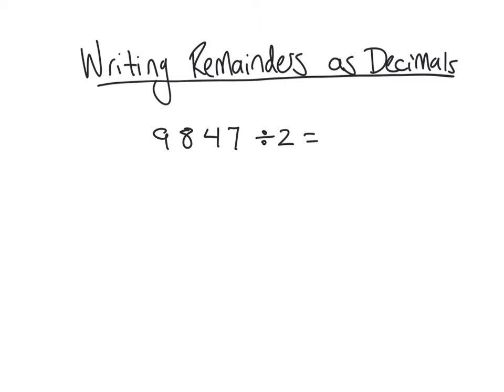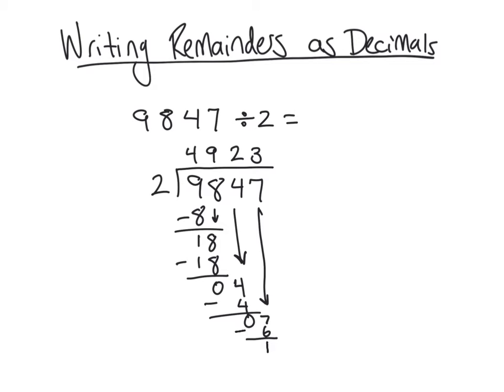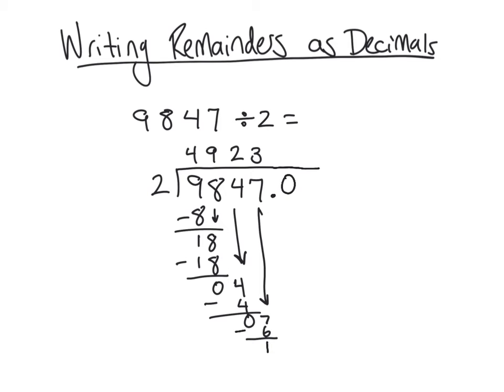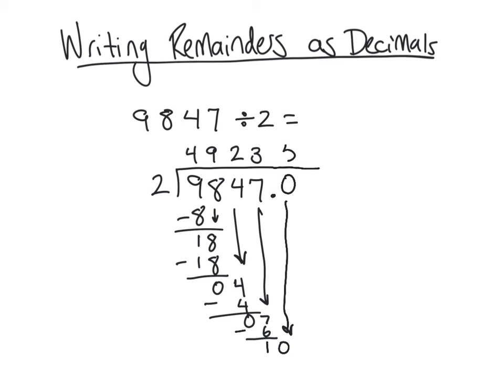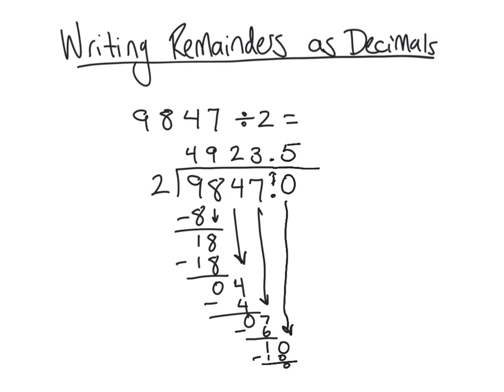Writing Remainders as Decimals